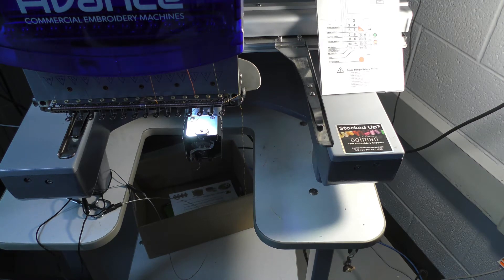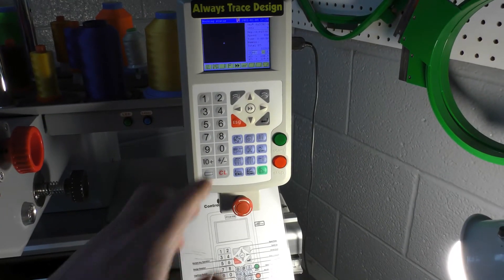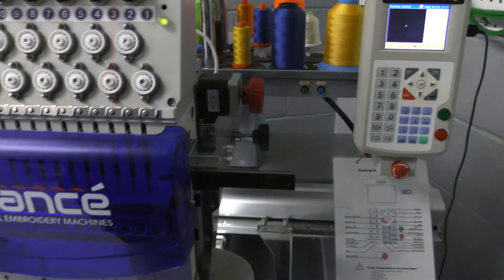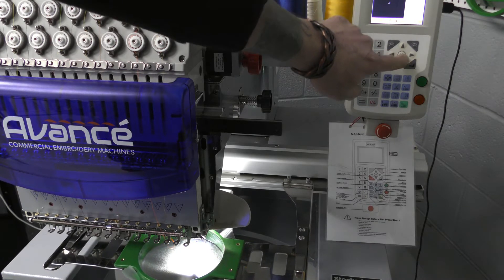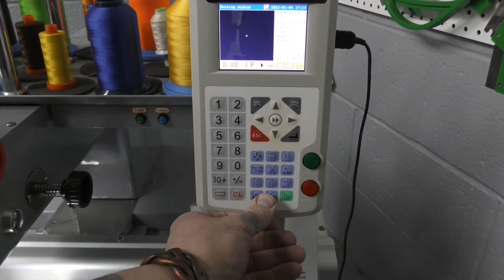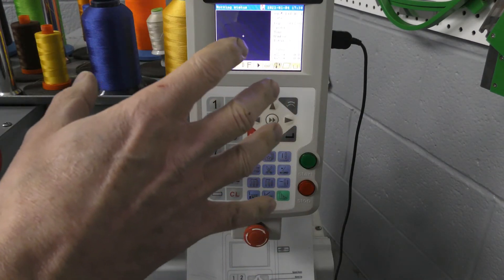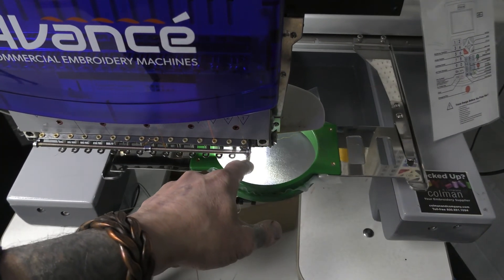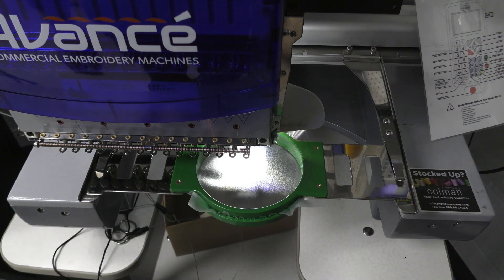Avance Running a contour check